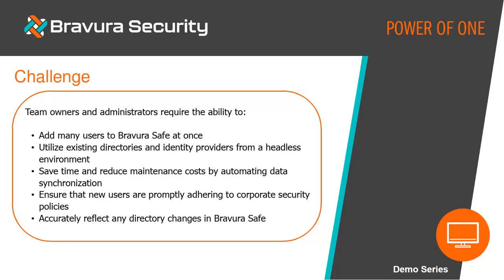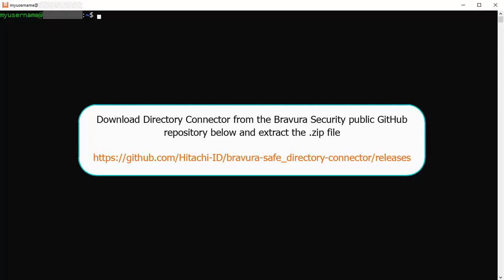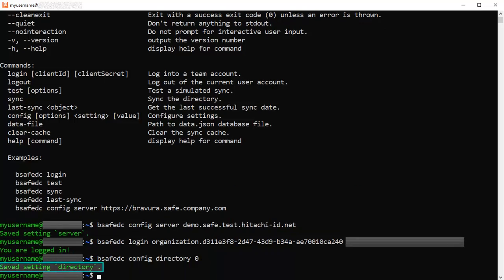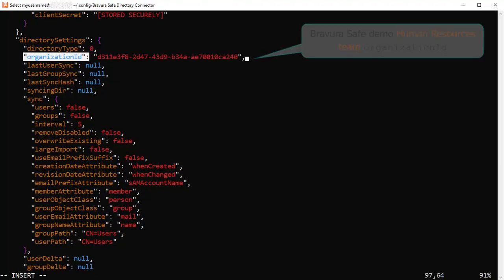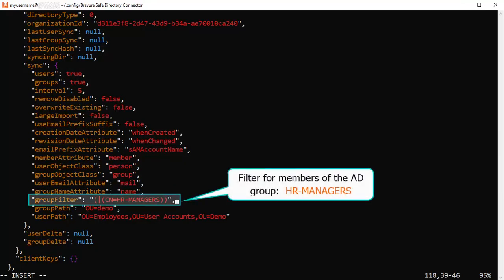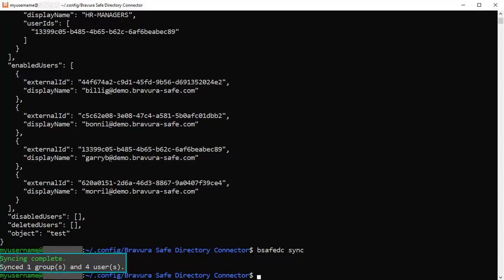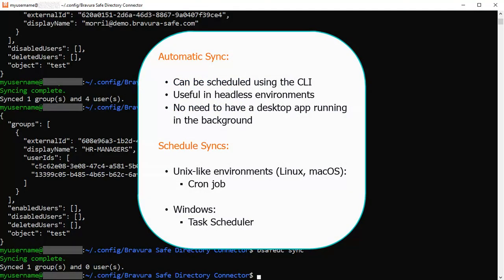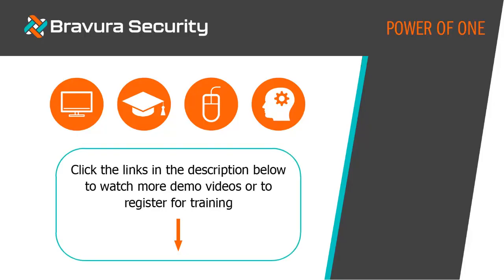Directory Connector CLI - Bravura Safe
This video will illustrate the features and benefits of the Bravura Safe Directory Connector Command Line Interface.
v 2022-08
0:00 Introduction
2:33 Download Directory Connector
3:38 config server
4:04 Get team API key
4:29 login
4:53 config directory [type]
5:09 config ldap.password
5:35 data.json intro [edit]
6:20 directoryConfigurations
7:18 directorySettings [sync options]
9:07 groupFilter / userFilter
10:45 test [sync]
11:25 sync [manual]
12:17 Results in Bravura Safe
13:39 Make a change in directory
14:00 test --last
14:41 Automatic sync
15:09 Other commands
16:39 Secure data storage